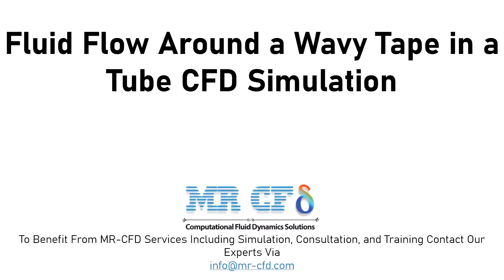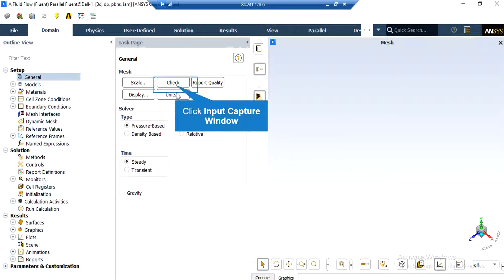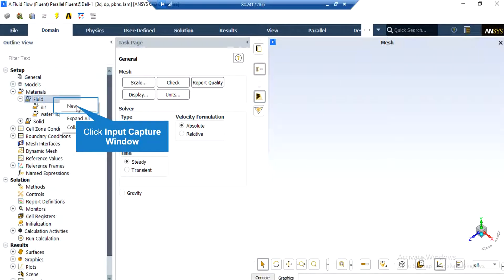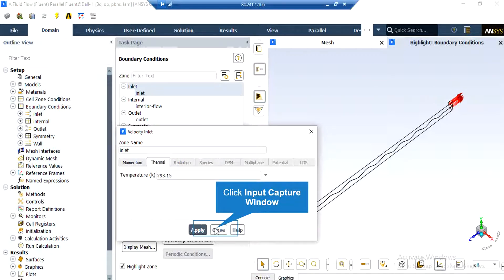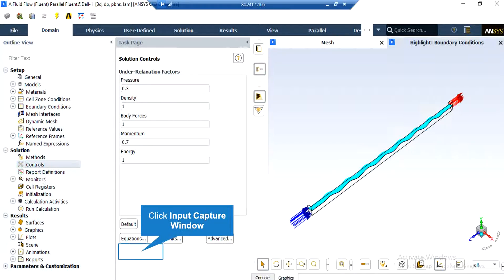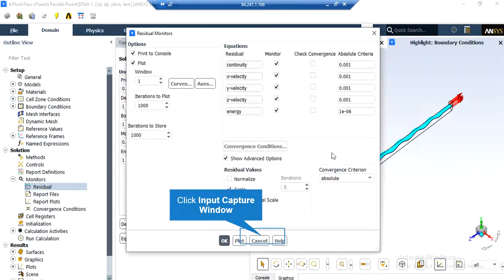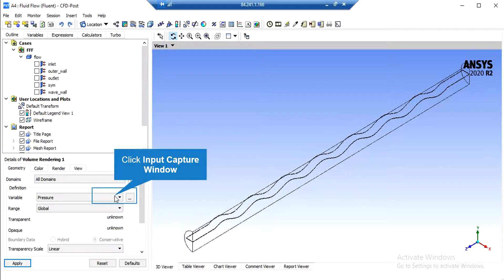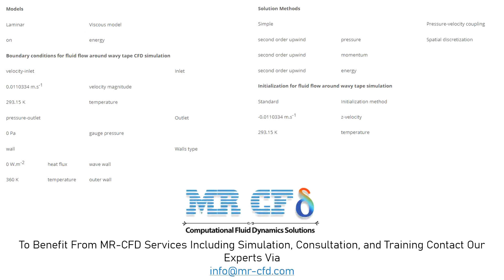Fluid Flow Around a Wavy Tape in a Tube, ANSYS Fluent CFD Simulation Training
The present study investigates the fluid flow passing through a circular cross-section tube with a wavy tape inside it.